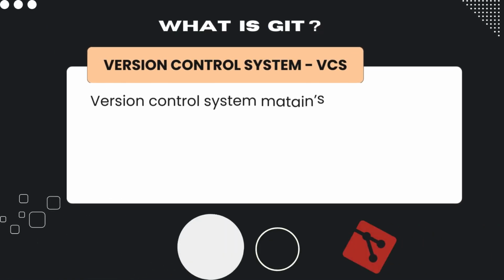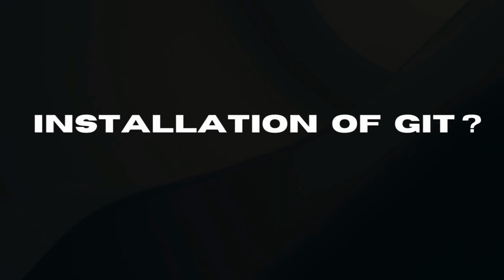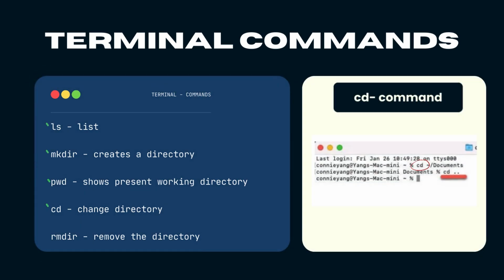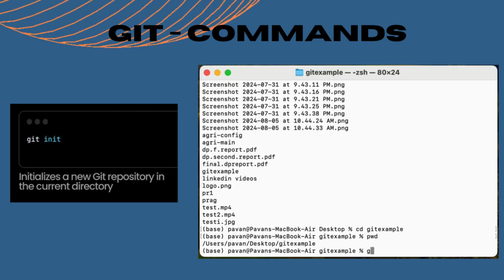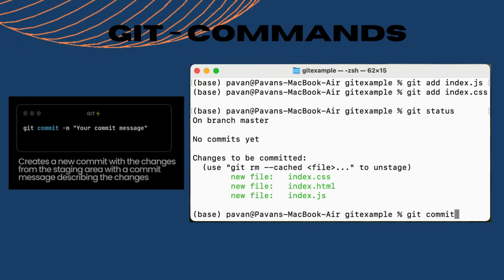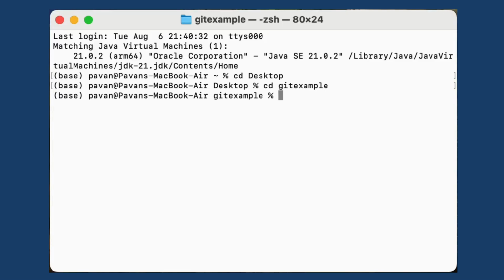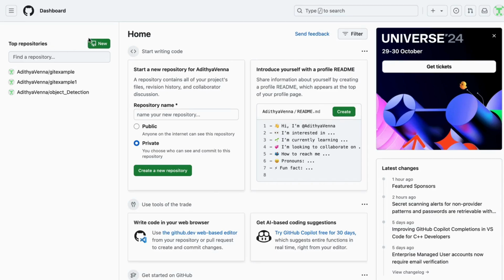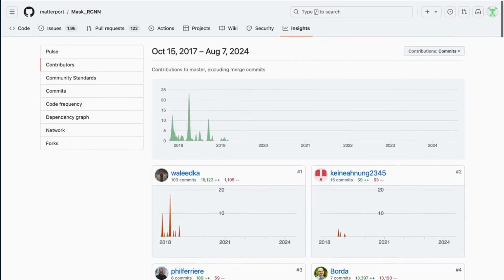Git & Git Hub Tutorial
Welcome to our comprehensive guide on mastering Git and GitHub! Whether you're a complete beginner or looking to brush up on your skills, this video has everything you need to become proficient in version control and collaboration with Git and GitHub.

In this video, you will learn:

a. What is Git?
b. what is git-hub?
c. use case of Git
d. TERMINAL COMMANDS
e. Process Overview
f.  Git Commands
g. INDUSTRIAL USE OF GIT
h. PERSONAL USE OF GIT